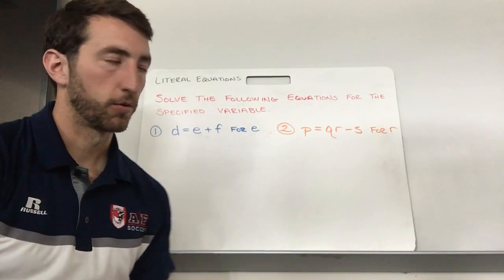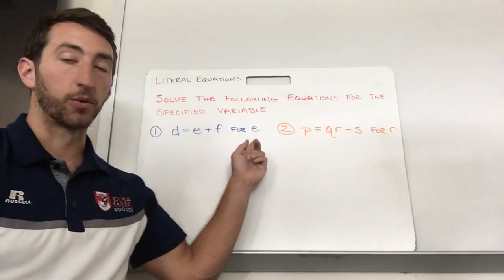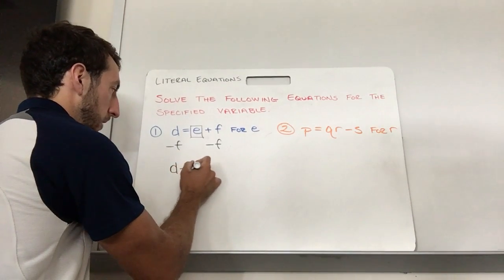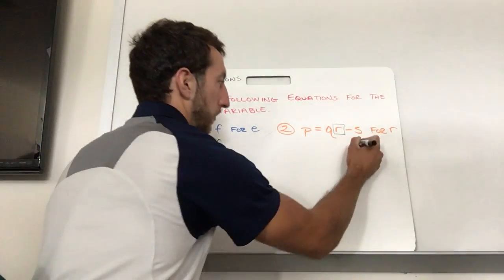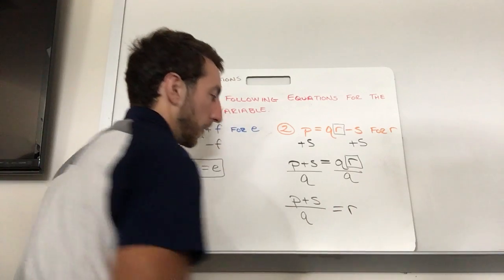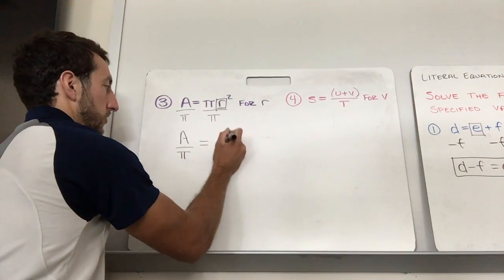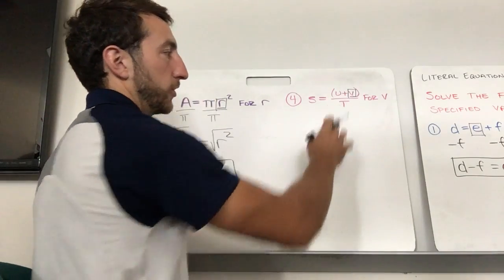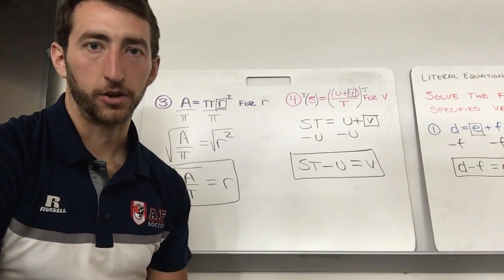Blackwelder - Math 1 - Literal Equations